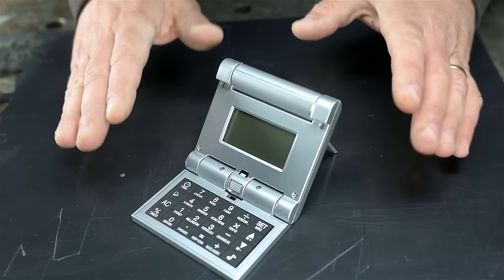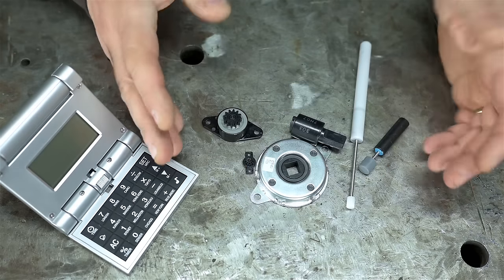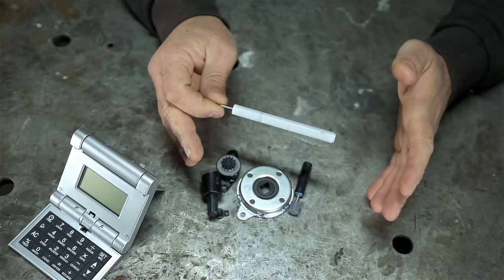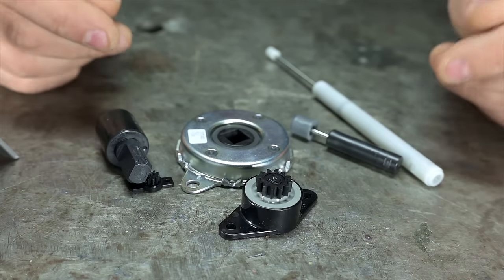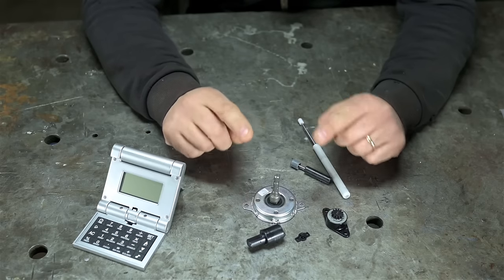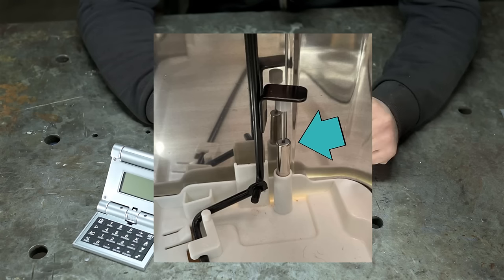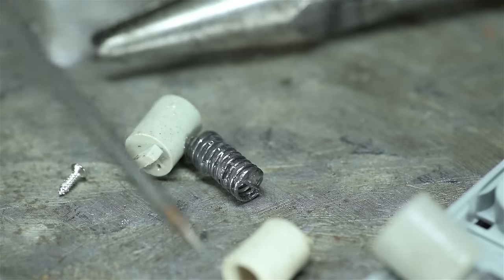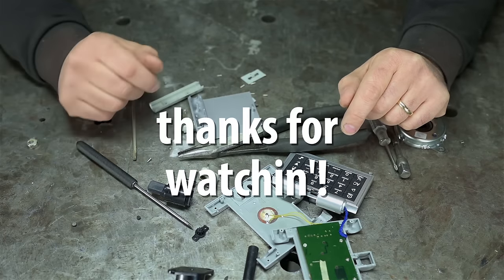Dampers... WHAT A DRAG!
Your daily intake of dampers low?  I've got you covered!
Turn your project up a notch (but slower) with one of these!
Rotary, linear, hybrid, dapper, we got all types.